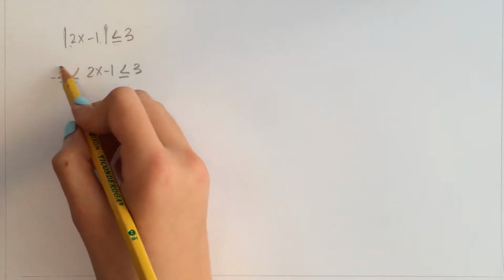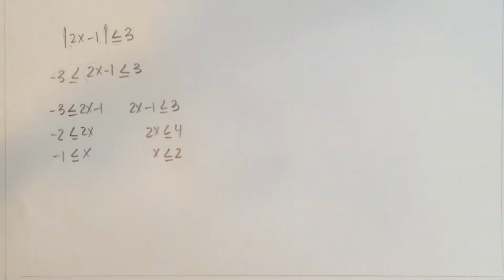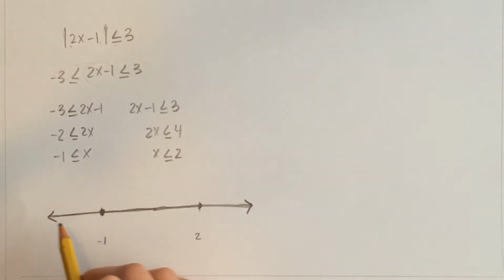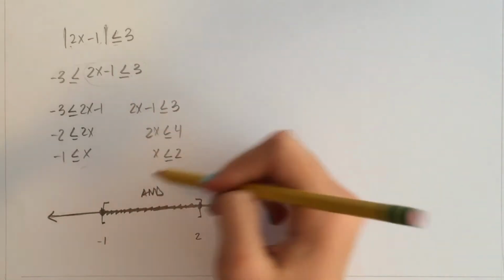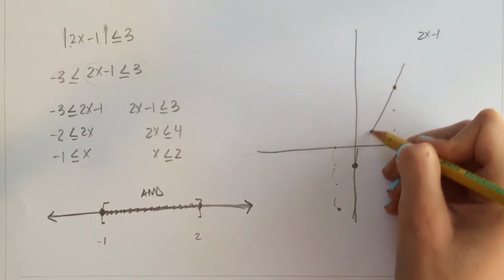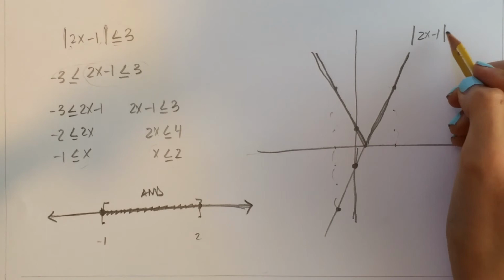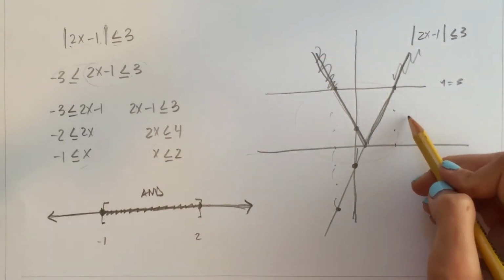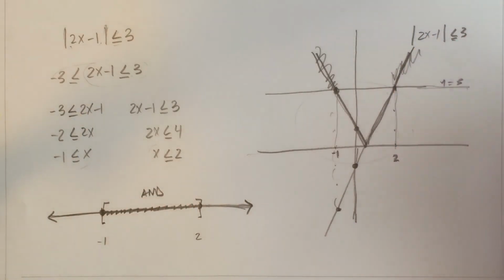Solving and Graphing Absolute Value Inequalities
A couple of way of solving absolute value inequalities.   This technique really helped me visualize the solution set.